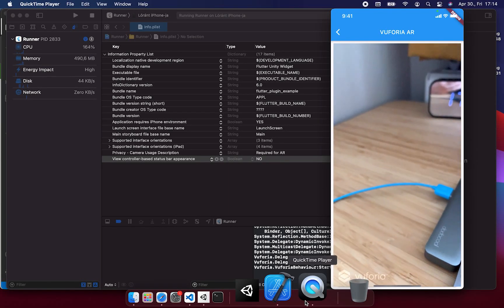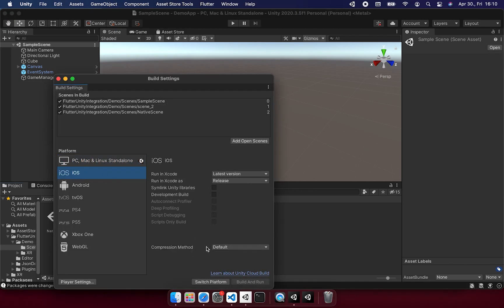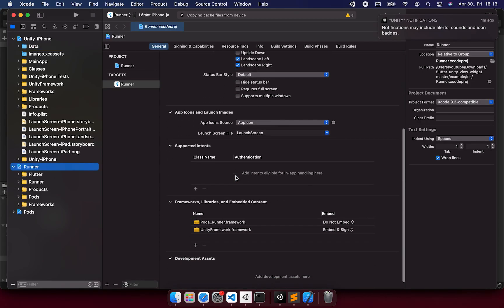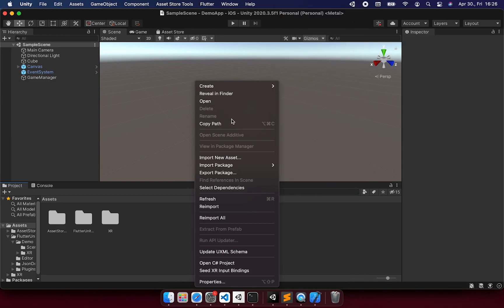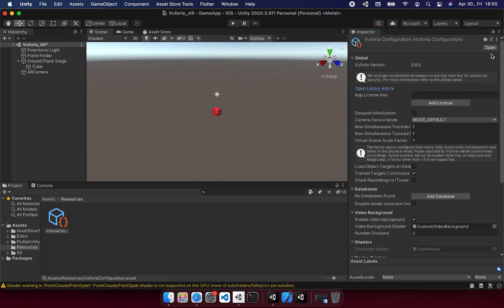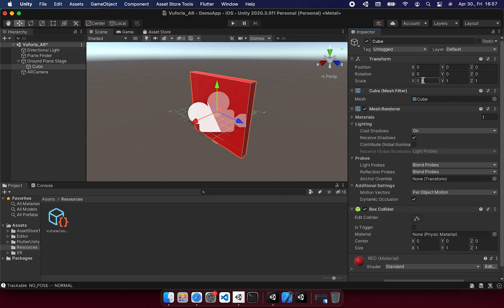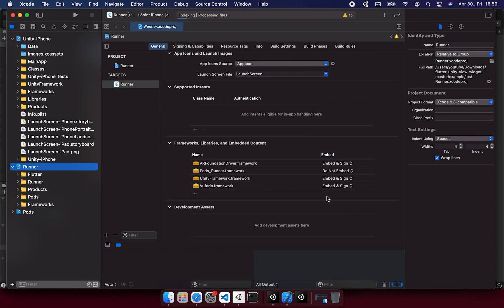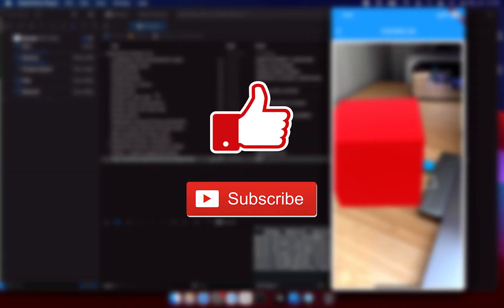Flutter Unity AR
This video is showing how to setup the example app of the Flutter Unity Widget project to make it work with the Vuforia SDK, and how to create an AR scene that you can run on your iOS device.

For this at first, you will need to install/download a couple of things: